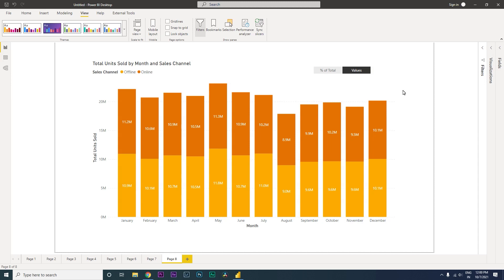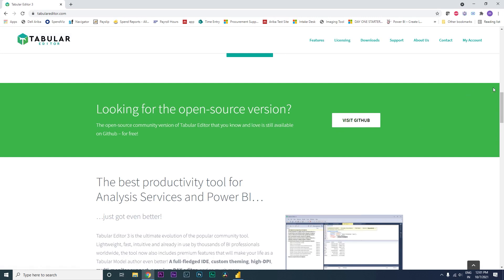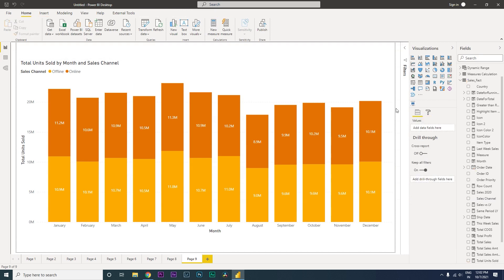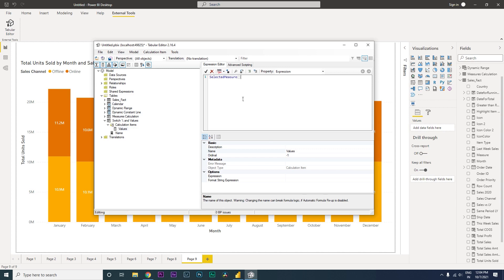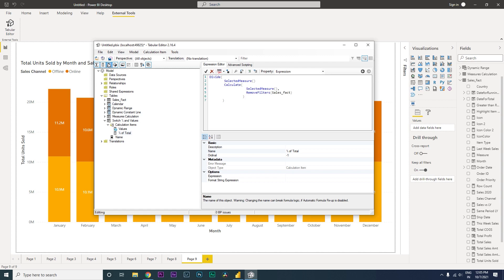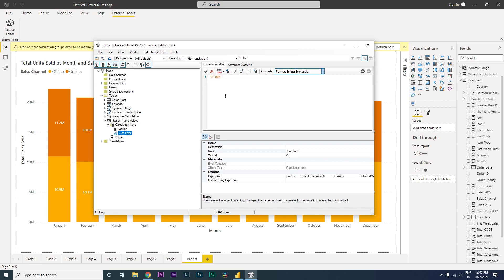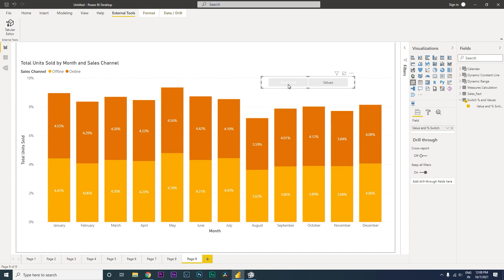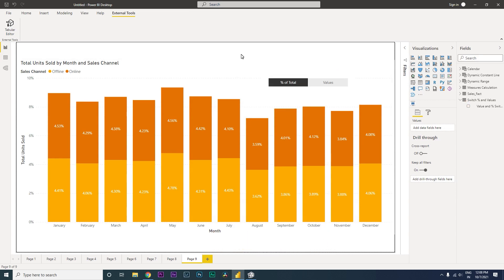Switch between Values and % with a click of a Button in PowerBI | Stacked Bar Chart | MI Tutorials